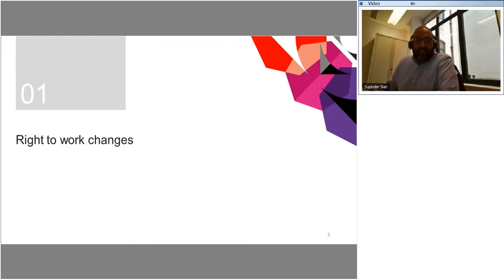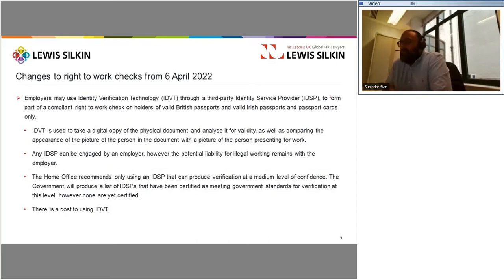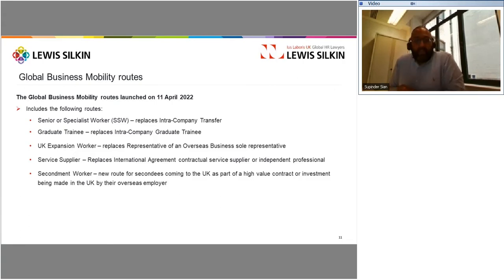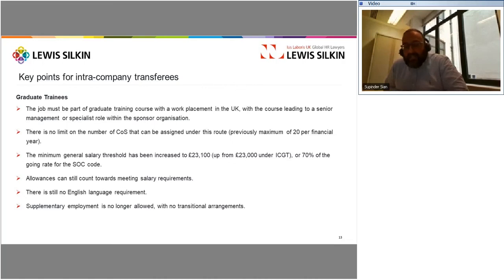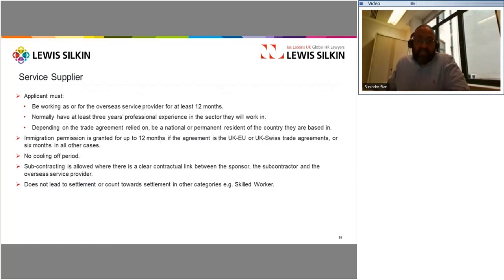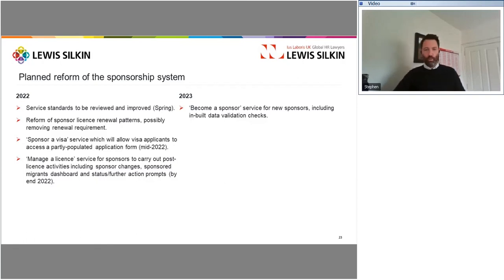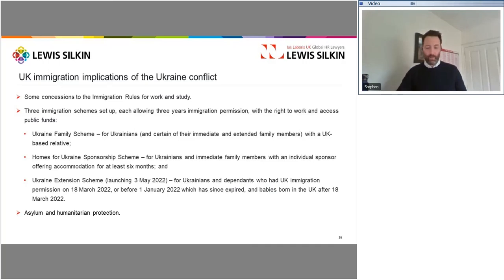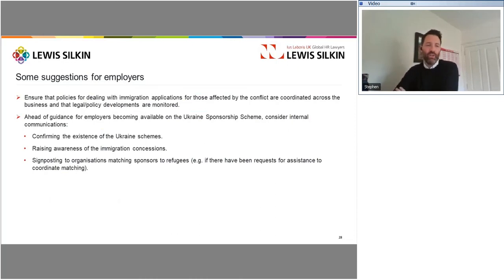Lewis Silkin Webinar - What’s happening in immigration law April 2022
Our regular review examines major recent and upcoming immigration law developments.

As ever, there was plenty to talk about at this update session. Reformed intra-company transfer arrangements and new immigration categories launched this Spring and employers should be aware of these, as well as upcoming significant reforms to sponsor licencing. We update you on recent updates to the Immigration Rules and policy, including the new Global Business Mobility route, the Scale-up route, High Potential Individual route and Covid-19 developments. We covered the current position on the Home Office’s sponsorship roadmap and have included guidance to help your business make the most of the recent and upcoming changes.